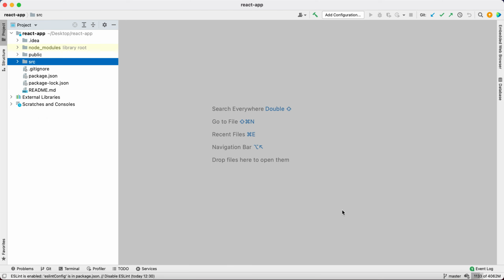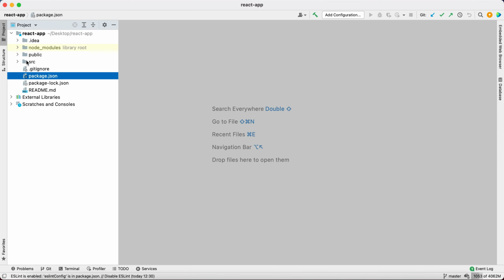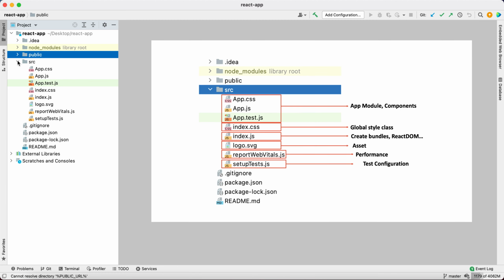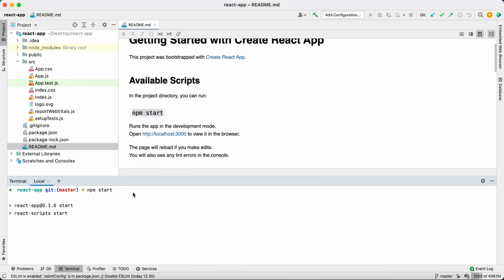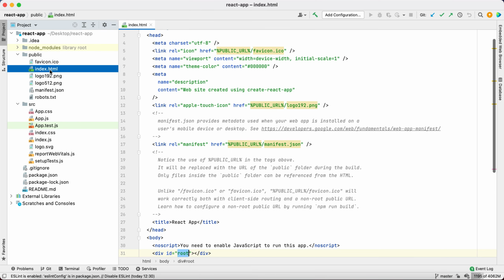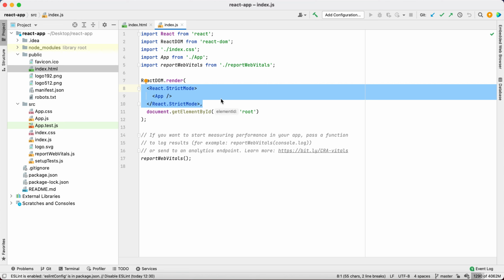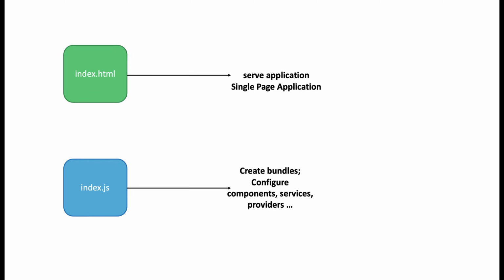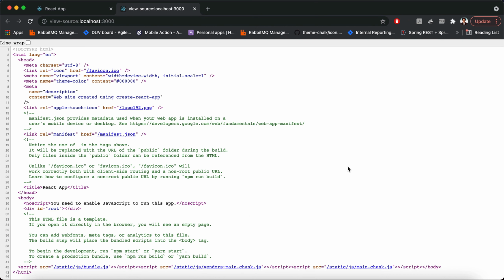Get Start to React Project | Default Configuration | Default NPM Packages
Hi guys,

In this lesson, we will examine the project structure that is created by React CLI. And we will see how React serves the application. We will try to understand these steps in this lesson.

In this project, we can see a couple of folders and files were created that might look intimidating at the beginning but most of the files you see; under the main folder are only required for configuring the project and the default configuration should be absolutely fine.

Our first file is package.json. We can see the package.json on all node projects.
The package. json file is the heart of any Node project. It records important metadata about a project which is required before publishing to NPM, and also defines functional attributes of a project that npm uses to install dependencies, run scripts, and identify the entry point to our package.

Then when we open the public folder, now here we find even more files. But we don’t really need to touch all these files. Here, the most important file is index.html. Our application will have a single page and everything goes on with this page. We don’t need to change anything here. We’re going to write all our code in the source folder. Other files (favicon.ico ,manifest.json etc) are used in the index.html as metadata.

Here, we also have a source folder. Source folder will be our main concern. We’re going to write all our code in this folder. Here, index.js and index.css are other important files that are used by index.html. We will see the relations among them. Finally, reportWebVitals.js is a helper class. It helps to measure performance in our application. And setupTests.js is a configuration class for application testing.

Ok. We saw the file and folder structure of react.
Now we will examine how browsers or how servers host our application.

First of all, let’s serve our application with npm start. By the way, in default, create-react uses the yarn instead of npm. You can figure it out from the ReadME file. ReadMe tells you how you can start the application. If you want to go on with npm, you can use the create project command “--use-npm” flag and this flag will create your project with npm.
So we can run our project with npm start or yarn start.
The important thing here, we should serve it from the project folder. We can run the serve command and this command will compile and serve our application from 3000 port-number by default. Of course, we can change the port number with some customization easily.
Then we can reach it from our browser...